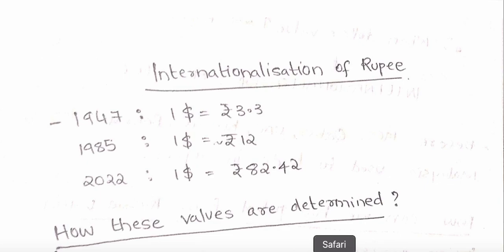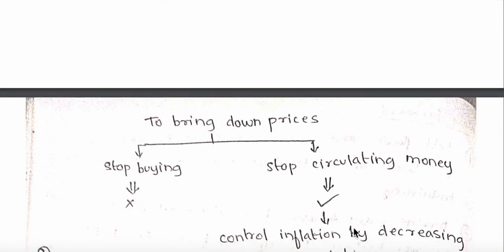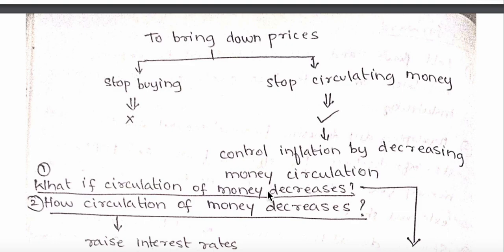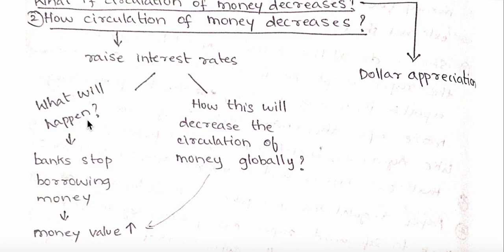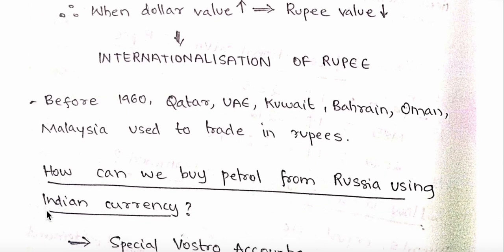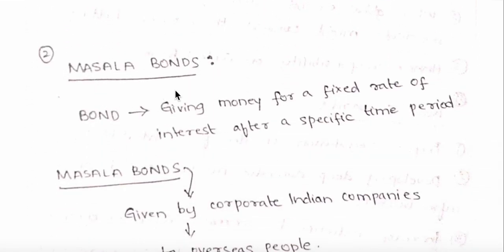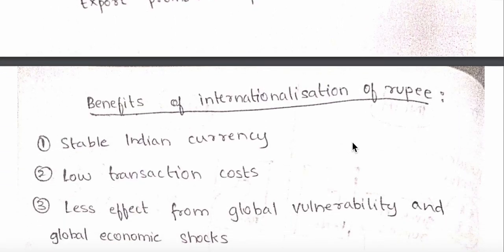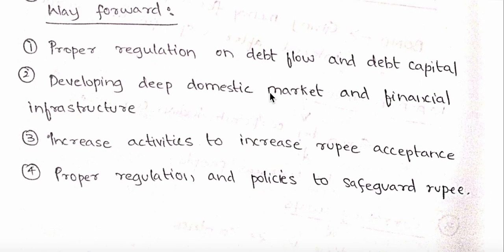3.2 Internationalisation of Indian rupee || October Vision Current affairs || UPSC || IAS